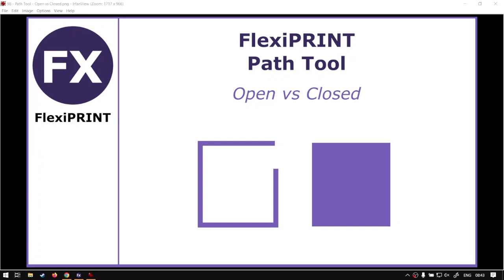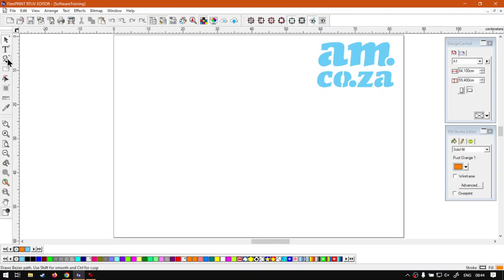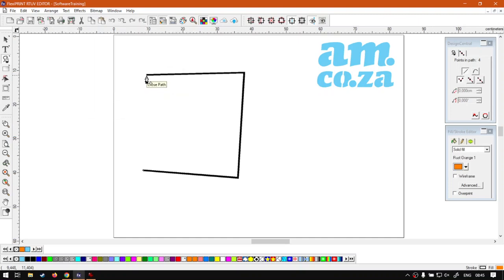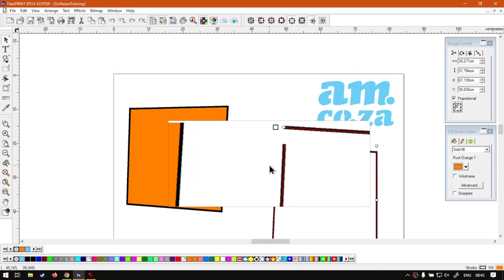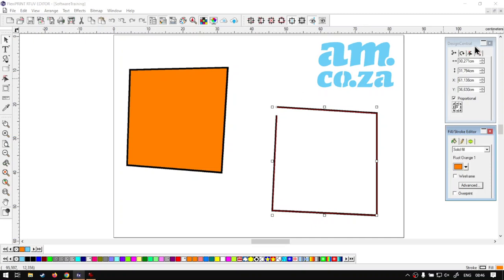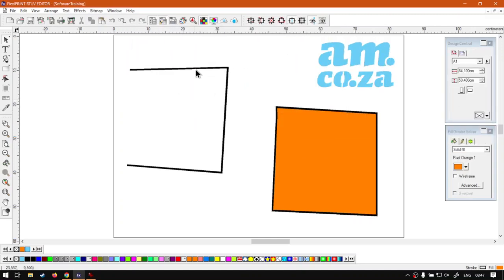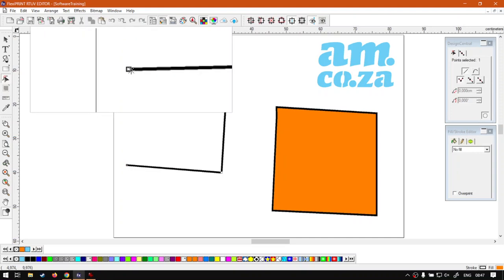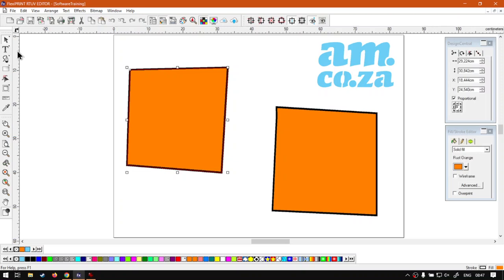Difference Between Open and Closed Paths in the SAi FlexiPRINT RTUV 22 Software (Part 1)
In this section of the Path Tool, we will be looking at Open and Closed paths and how to achieve them.

The great part of know how to make ether a open or close path is that most designs use both these types.

This video is part of a Mini-Series. Next video covers Straight Lines.